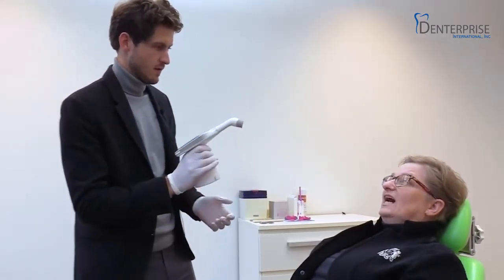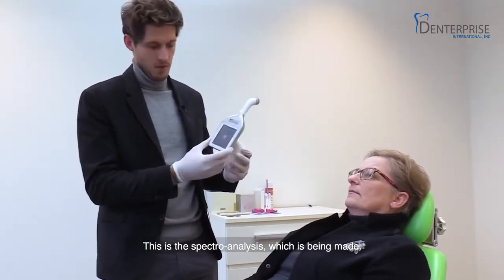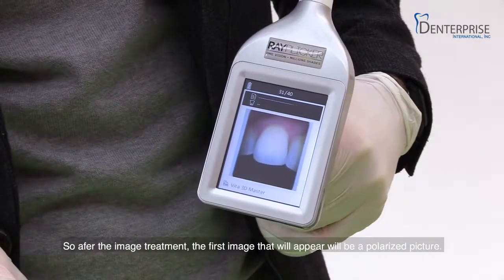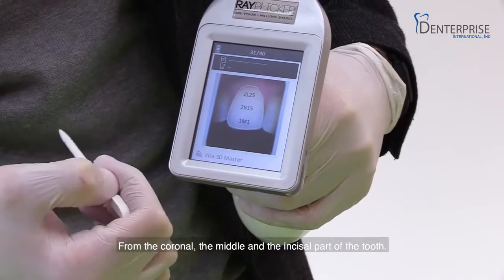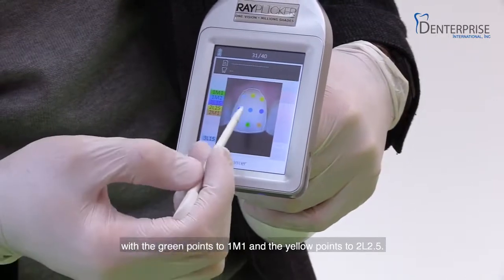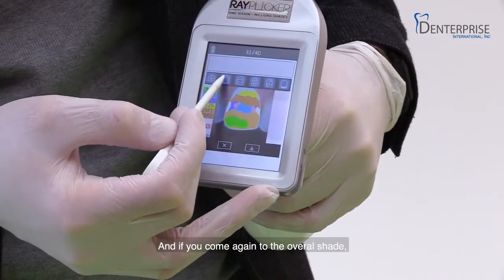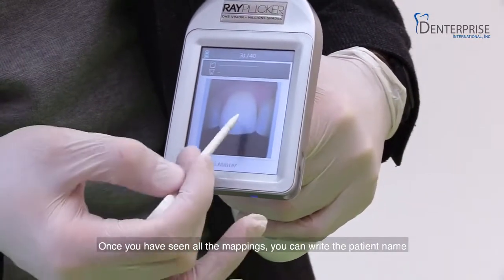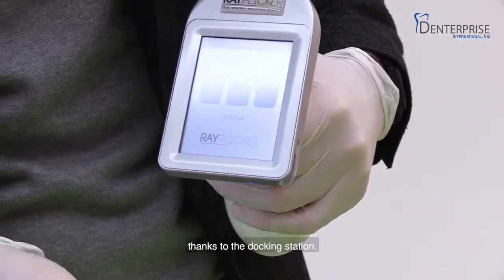Rayplicker Quick Shade Analyzer and how to use it